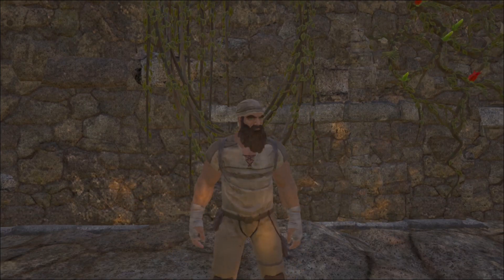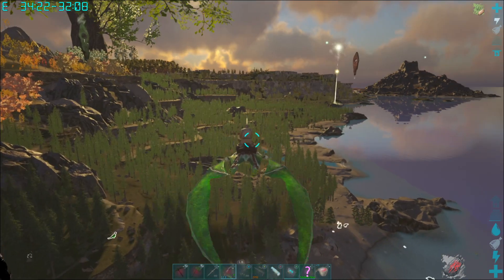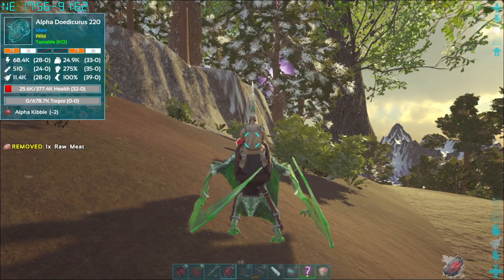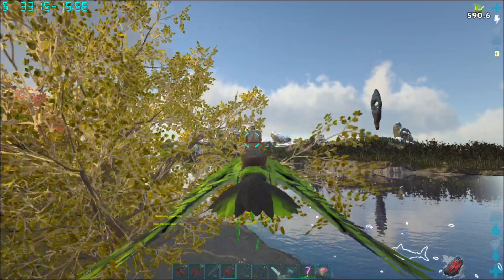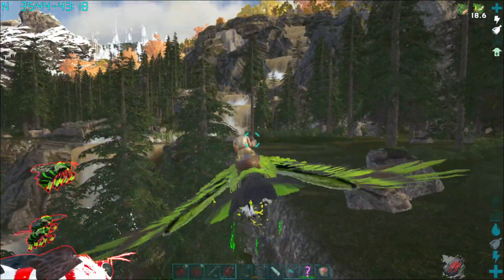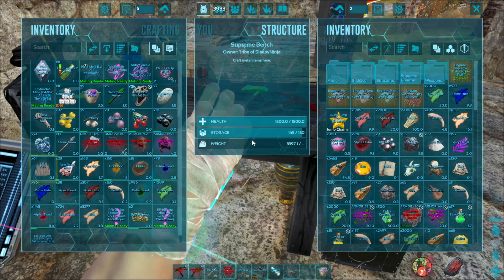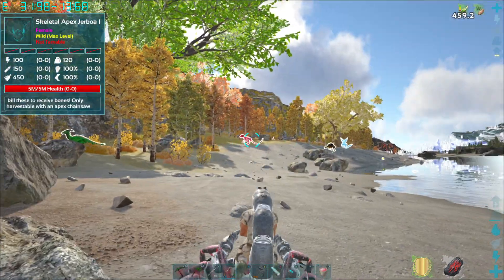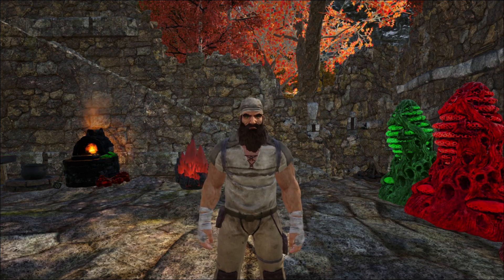ARK ALPHA SCORPION TAME & NOXIOUS ARGY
We tame a Alpha Scorpion.
We tame a Noxious Argy.
We get levels in both creatures gathering loot along the way.
We locate where we want to move to and start a base build.